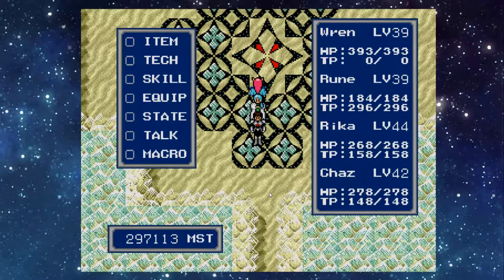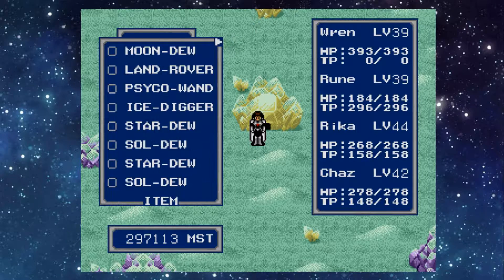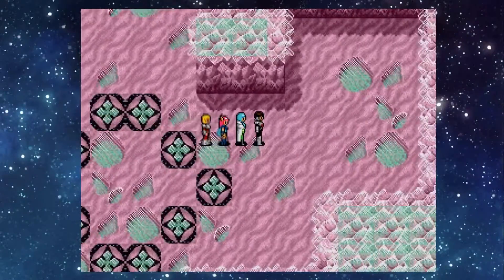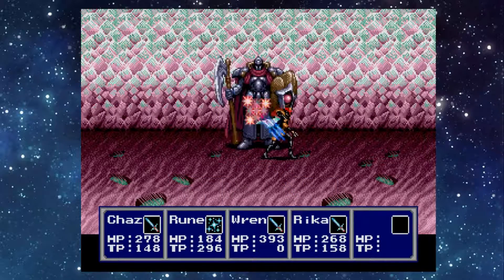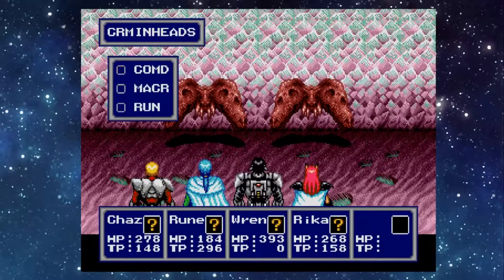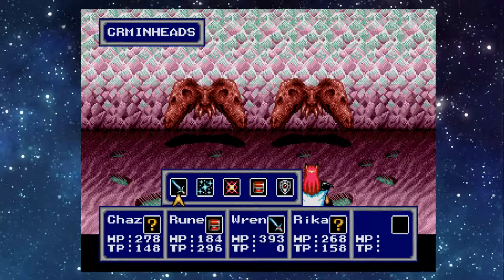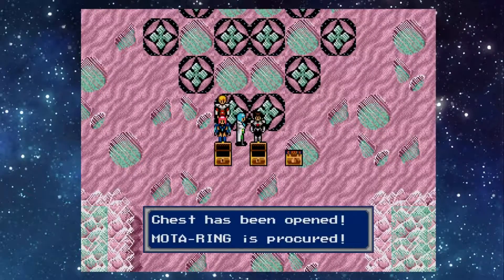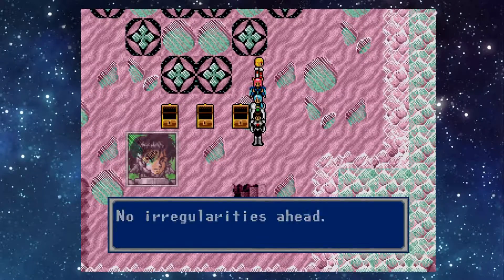Phantasy star IV part 25 - I want my 5th party member back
Let's Play Phantasy Star IV Part 25

Chaz learns what we all know already he is the chosen one.tle last minute to be droping this on him but of well.